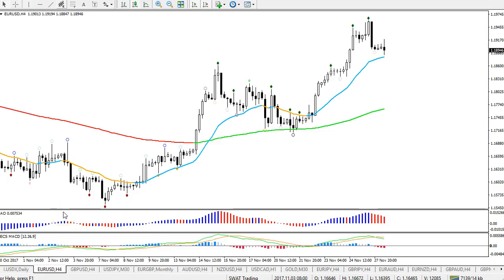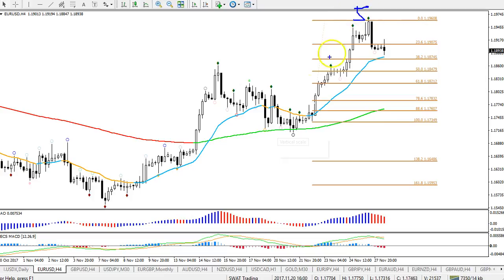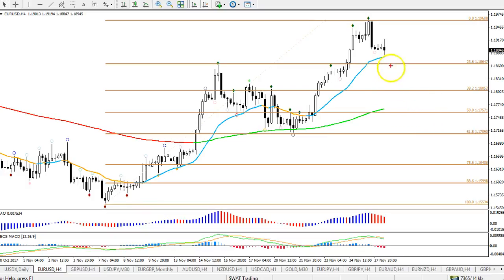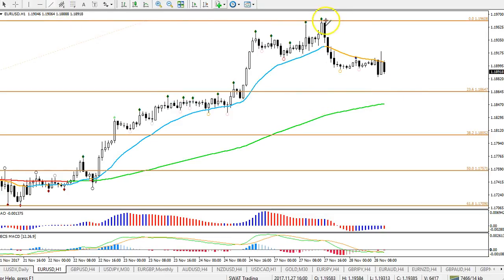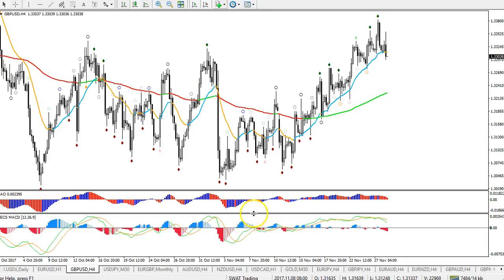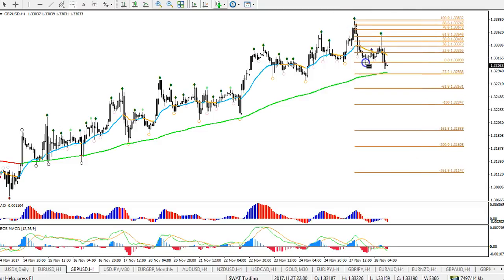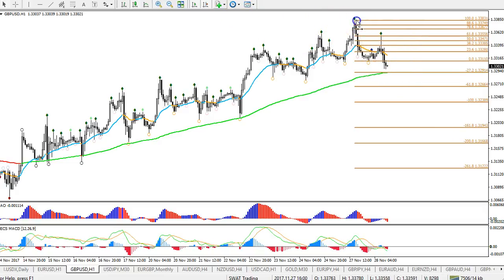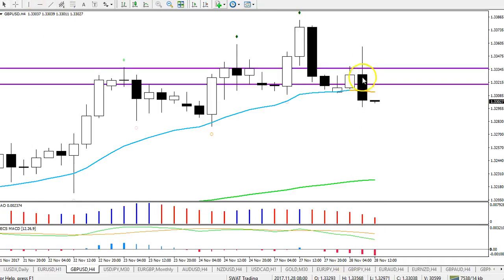EUR/USD, GBP/USD Analysis & Setups 28-29 November '17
The EUR/USD is testing a crucial support zone at 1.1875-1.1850 which will indicate whether price is still in a wave 4-5 patternw within the uptrend or whether price is building a larger bearish ABC correction. The GBP/USD bullish breakout is having problems with breaking above the larger range. Price seems to be showing a false breakout in fact and bearish candles could be threatening to break the bullish trend channel.